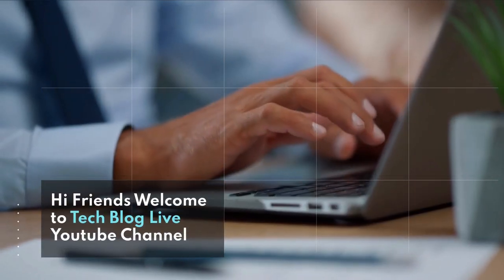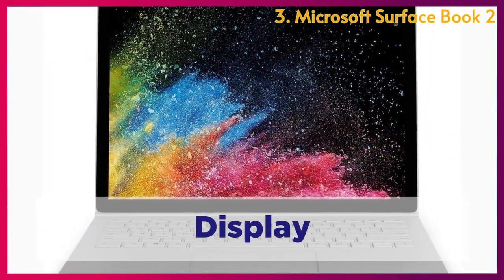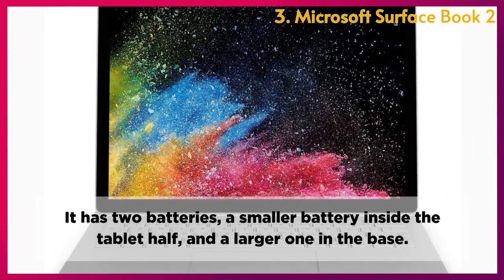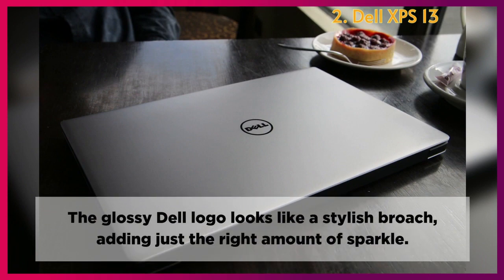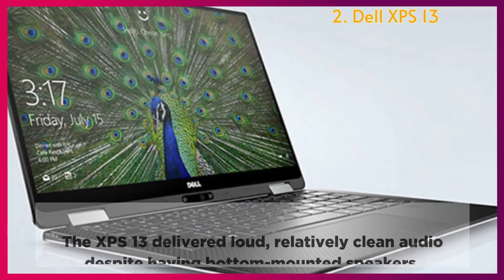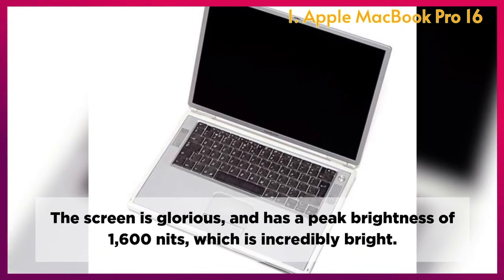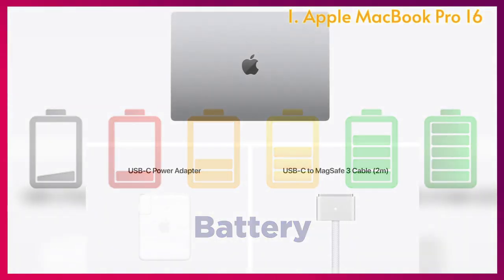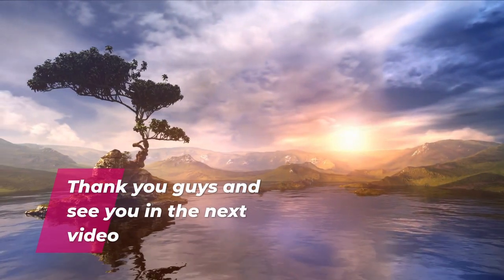Uncovering the Secret to Buying the PERFECT Laptop For Music Producers!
Top 3 Best Laptops for Music Production Review @TechBlogLive

🔥 Exciting Announcement! 🔥

🕘 𝗧𝗶𝗺𝗲𝘀𝘁𝗮𝗺𝗽𝘀:
00:00 - Intro
01:15 - Microsoft Surface Book 2
07:24 - Dell XPS 13
12:31 - Apple MacBook Pro 16

In this video, I'm going to show you how to buy the perfect laptop for music production. I've researched the best laptops for music production and narrowed it down to 3 models that are perfect for music producers of all levels.

After watching this video, you'll know which laptop is best for you and you'll be able to shop with confidence knowing that you're getting the best possible price and quality!

The Ultimate Guide to Buying a Laptop for Music Production | Top 3 Best laptops for Music Production

1. best laptop for music production
2. laptop for music production
3. best laptops for music
4. best music production laptop
5. laptops for music production
6. best music production laptops
7. laptops for music
8. best laptops for music production
9. top 3 best laptops for music production